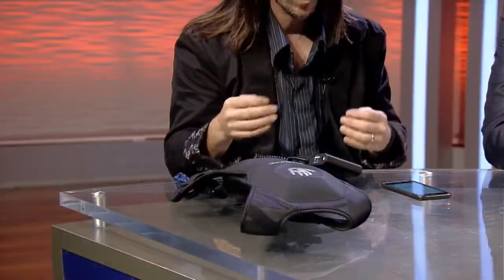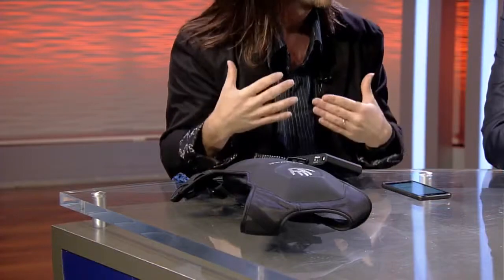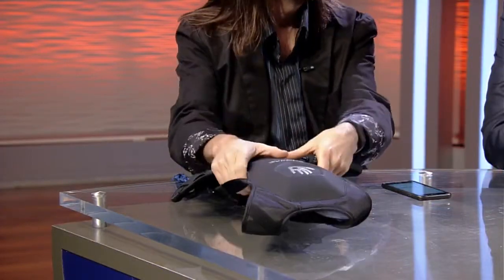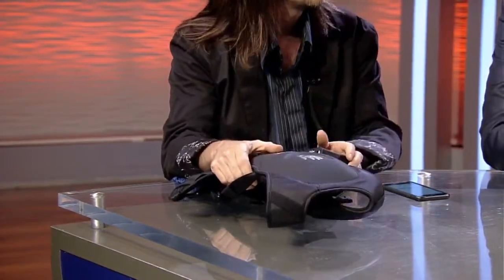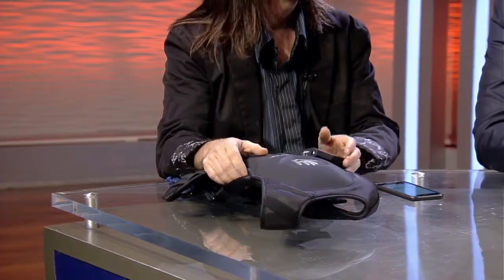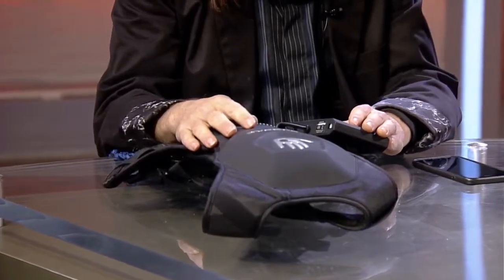University of Pittsburgh's Dr. John Maier & Dr. Greg Siegle on the Pitt Innovation Challenge PINCH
Sunday Business Page